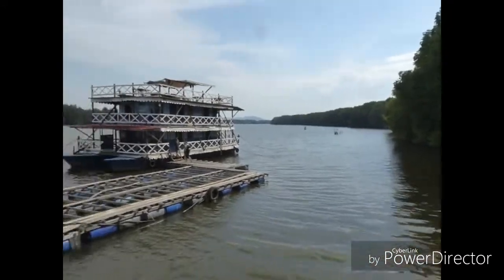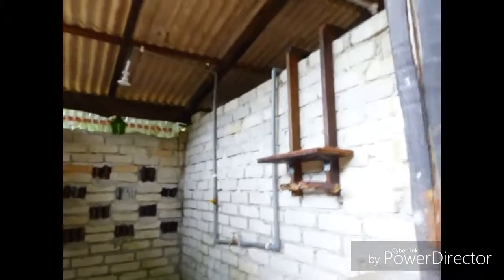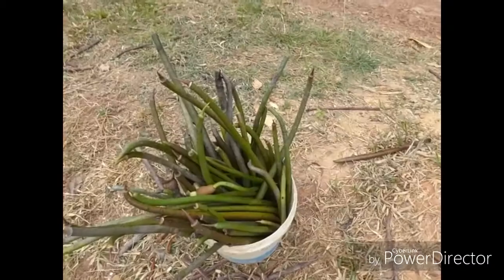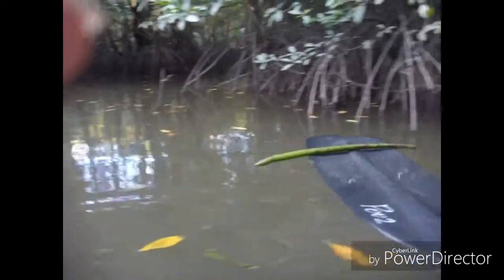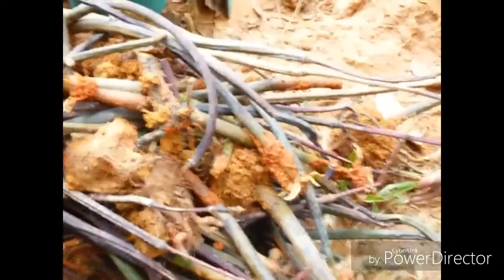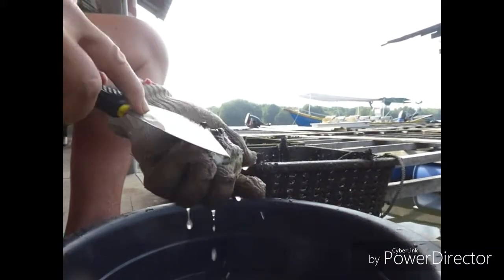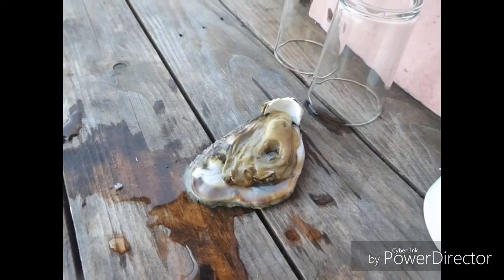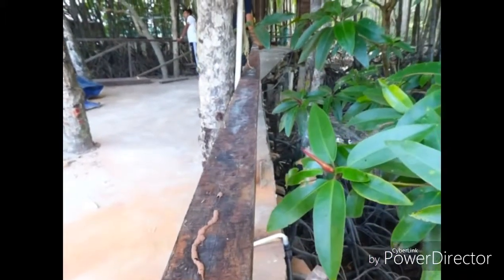Volunteering on an Oyster Farm Malaysia Feb 2019 HD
This is my first video posted on my new Youtube channel.
I'm cycling the world and often take a  break from my trike and wildcamping.  One way to take a break is to workaway. (Workaway is a worldwide volunteering site - food and accommodation in exchange for work).   This is my most recent experience on workaway on an oyster farm in Malaysia.